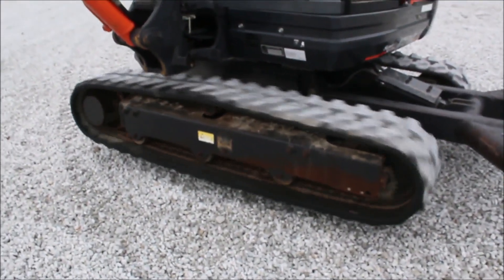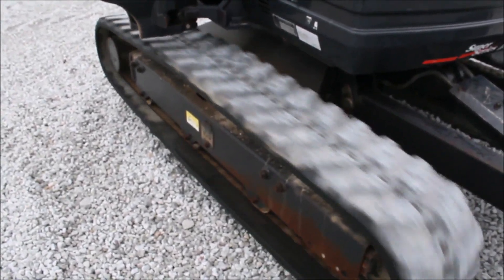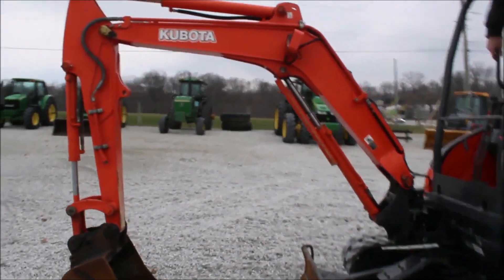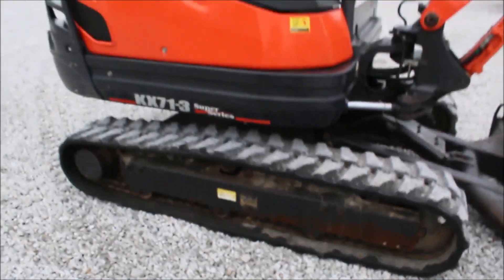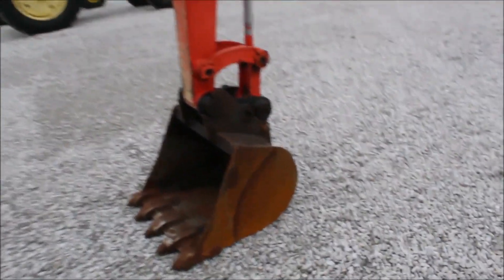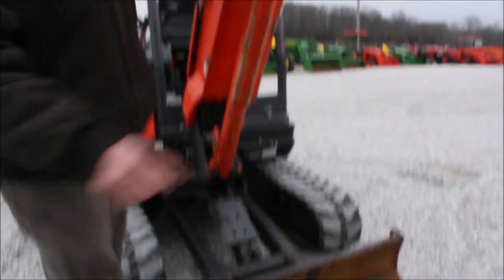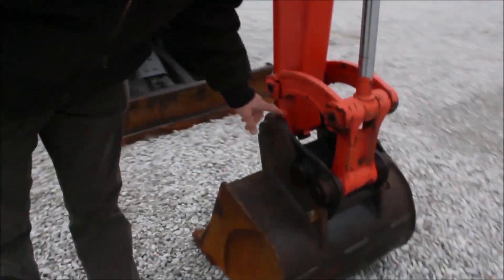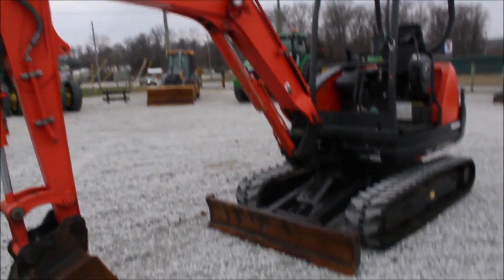2016 KUBOTA KX71-3 For Sale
Start Bidding Now! Sale Ends February 14, 2023
~Kubota KX71-3 Excavator  -2ft Front Bucket, 58in Blade, 11in Rubber Tracks, Two Speed, 2 Way Blade, Aux Hydraulics, Noise In Right Track, Play In Bucket & Pins, Operating Weight: 6,547lbs